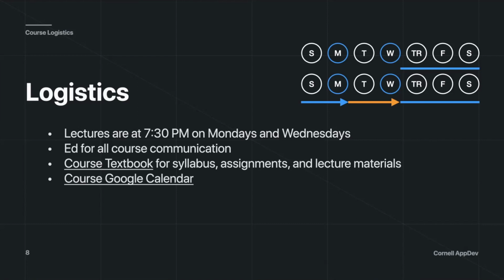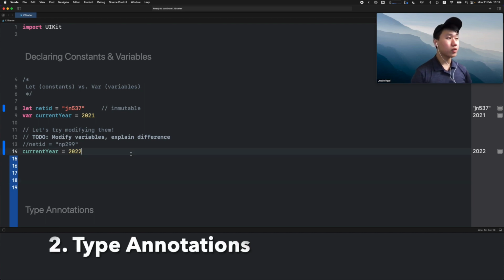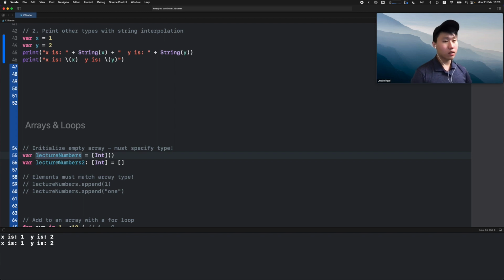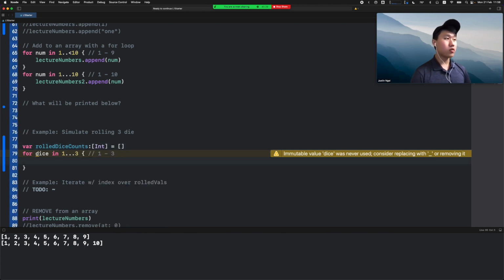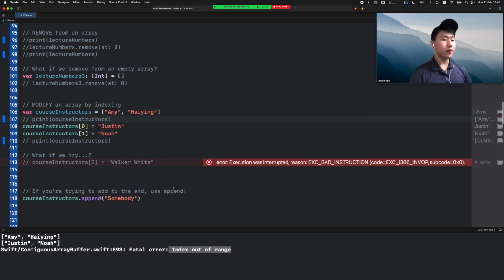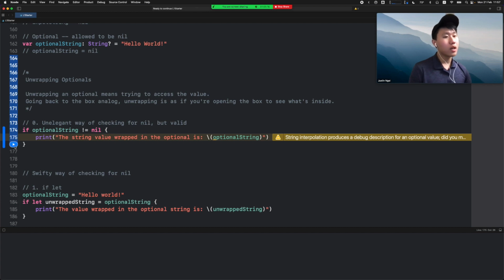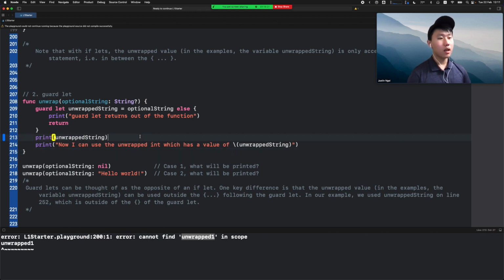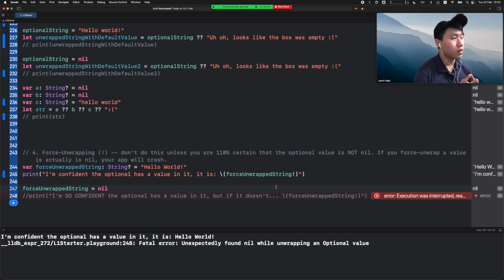Intro to iOS Development: Lecture 1 - Intro to Swift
Welcome to the Spring 2022 Cornell AppDev Introduction to iOS Development course! In this lecture, we introduce the basics of swift!

Timestamps:
0:00 Course Logistics
8:28 Constants & Variables
9:58 Type Annotations
12:50 Printing
16:04 Arrays & Loops
30:29 Functions
33:48 Optionals - Intro
37:33 Optionals - If Let
41:08 Optionals - Guard Let
45:36 Optionals - Nil Coalescing
48:35 Optionals - Force Unwrapping